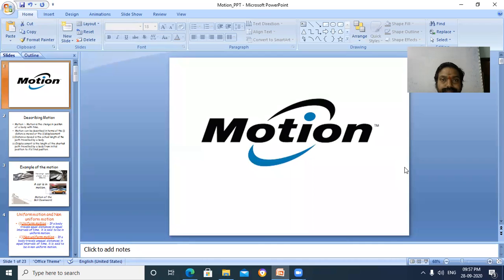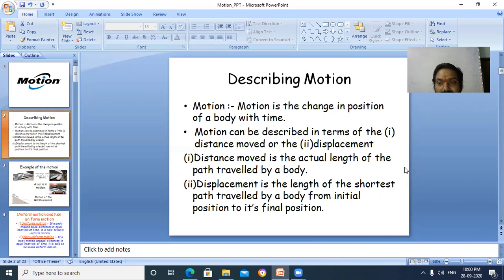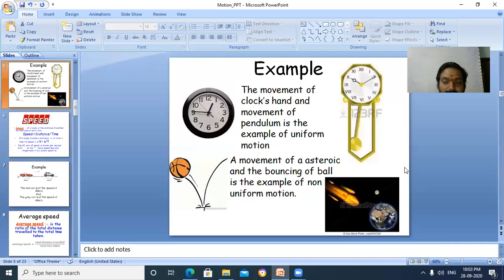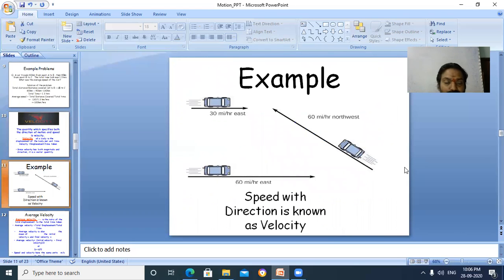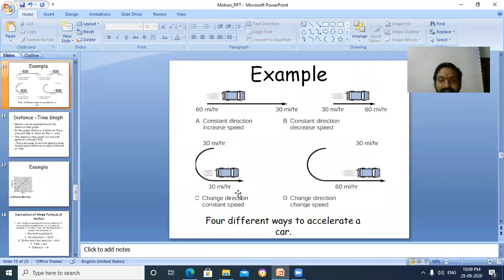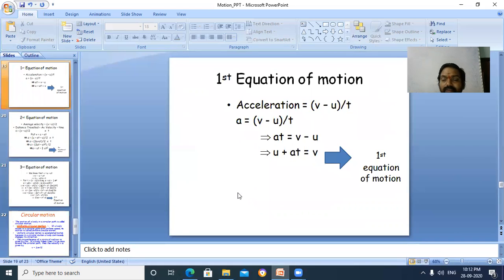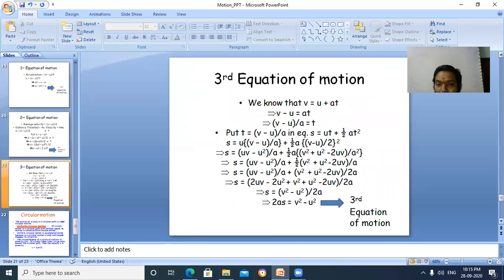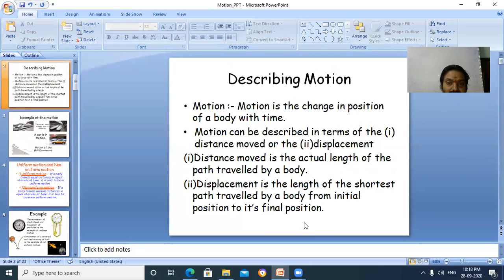Class IX: Physics , Motion